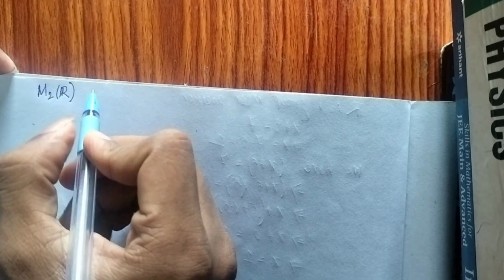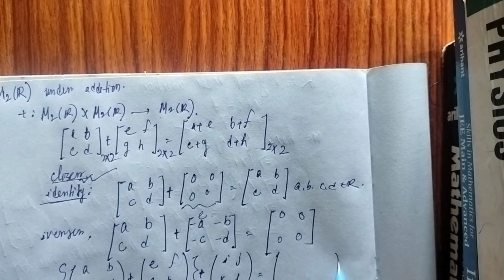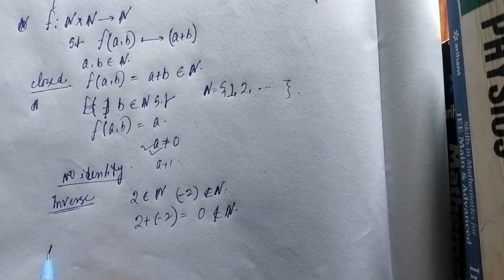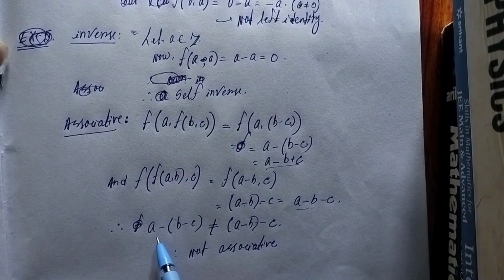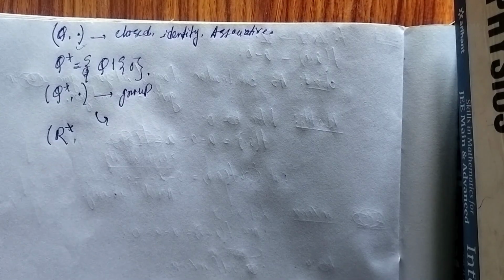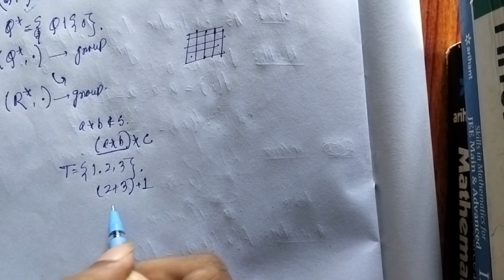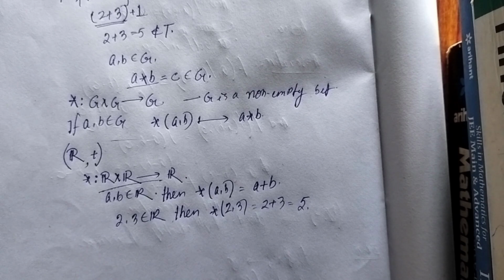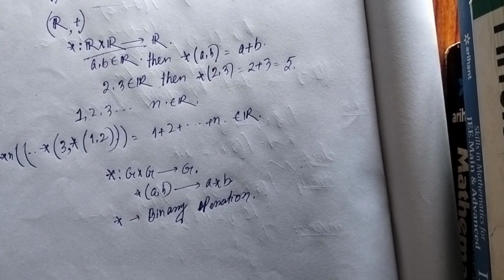Analysis Of Binary Operation...